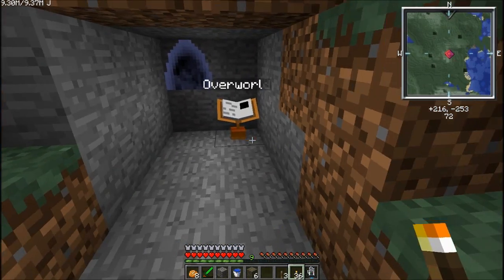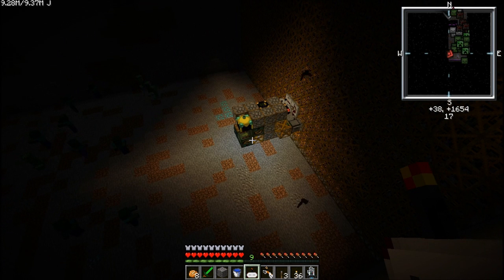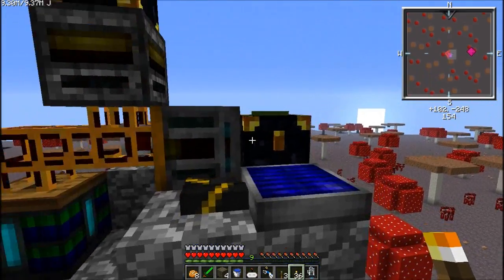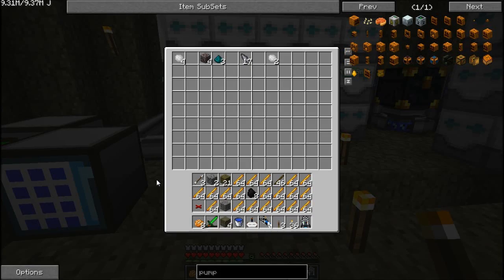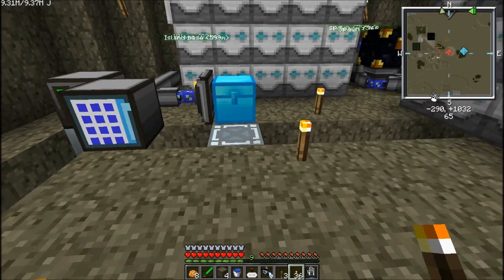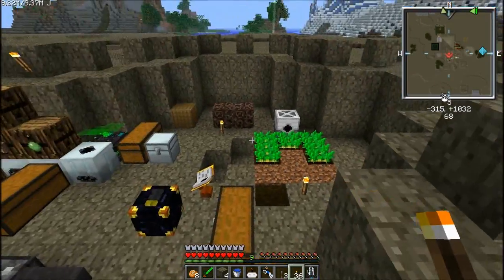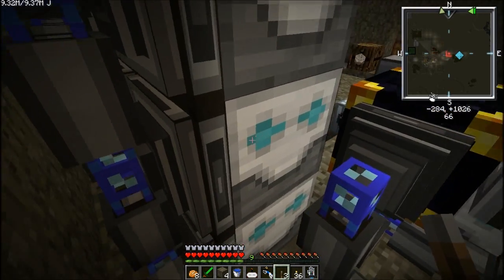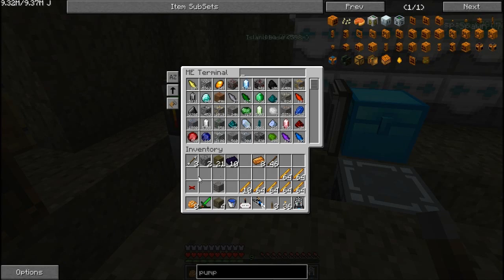Exile Ultimate #002: Auto-Mining Machine, Auto-Battery Charger, Applied Energistics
Attempt number 3 at this episode. Just a recap of some things I've been doing. Specifically in this episode you can see a 25X16 Frame and Block Breaker tunnel bore that automatically moves and mines with a frame motor inchworm drive, and a quick explanation of my battery recharging station to power that mining machine.

I also show off my Applied Energistics storage tower. Still all a work in progress :-D

Please join me tonight at the link below when I'll be livestreaming from the server. I have some cool things in the works at the moment :-) The chat will be open so I can read what you guys are saying to me. See you there at 10pm US Central time!